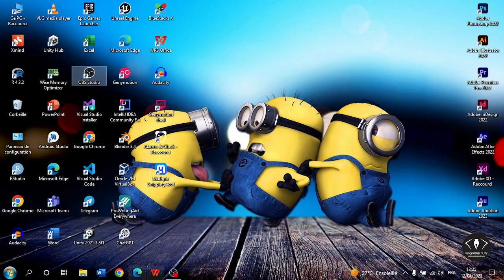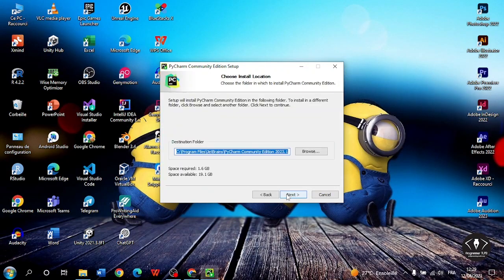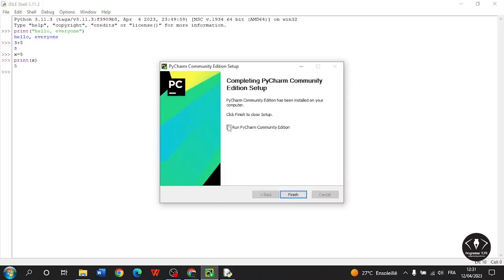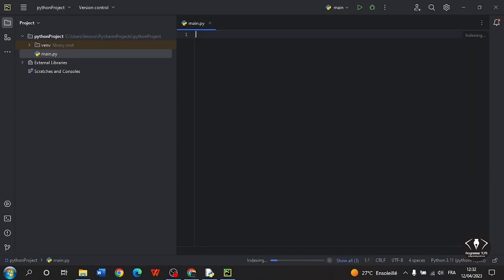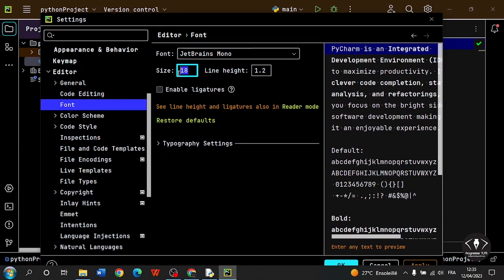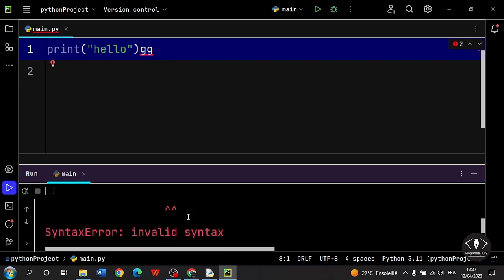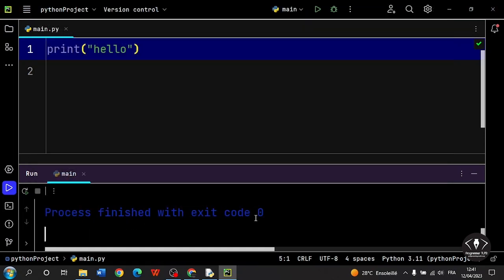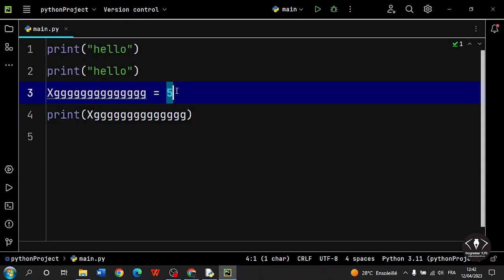Installing Python With Pycharm & Getting Familiar with PyCharm: Python From Zero to Hero - Episode 2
Welcome to episode 2 of "Python From Zero to Hero", a beginner-friendly course designed to teach you the basics of Python programming. In this episode, we'll walk you through the process of installing Python and PyCharm, the most popular integrated development environment (IDE) for Python programming. We'll cover everything from downloading and installing Python, to configuring PyCharm and getting familiar with its user interface.

We'll also discuss some of the key features of PyCharm that make it such a popular choice among developers, including its code completion and suggestion tools, and how they can help you write code faster and more efficiently. By the end of this episode, you'll have everything you need to start writing your own Python code using PyCharm.

Whether you're a complete beginner or have some programming experience, this course is perfect for anyone looking to learn Python. Join us on this exciting journey and let's learn Python together!